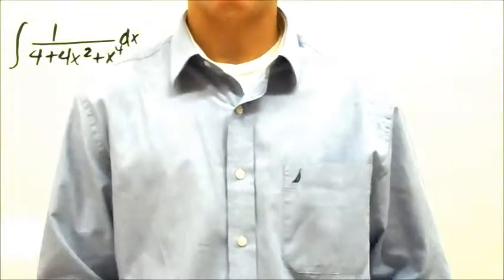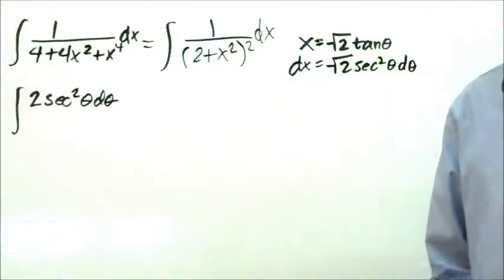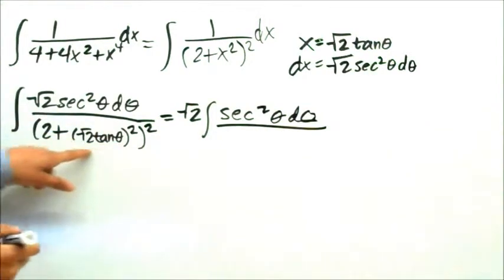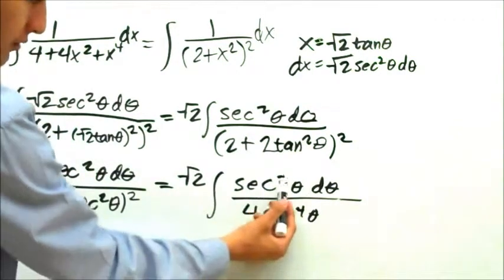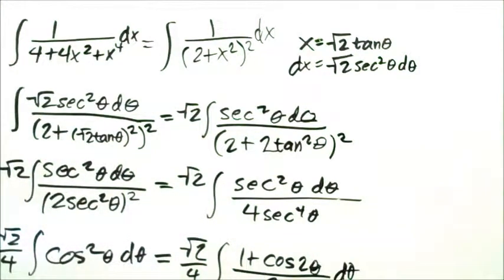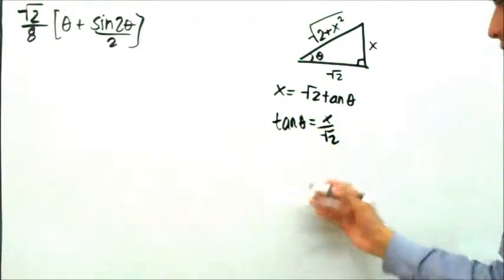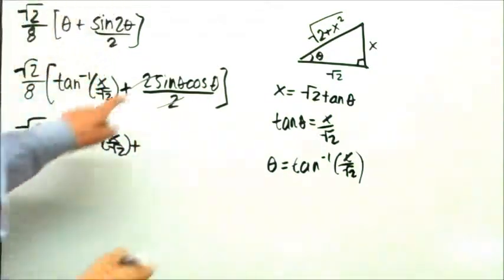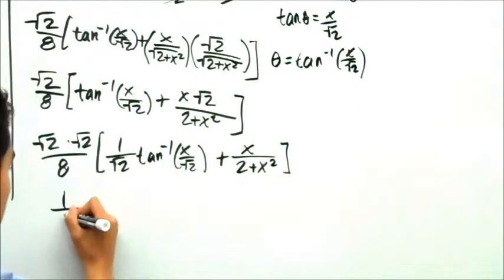Trigonometric Substitution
Learn to integrate tough integrals by using trigonometric substitution. Step by step explanations are provided. A diagram of a triangle is provided and rudimentary knowledge in trigonometry is assumed.